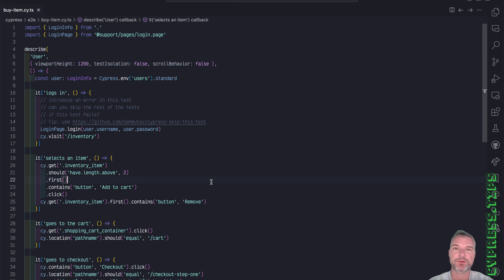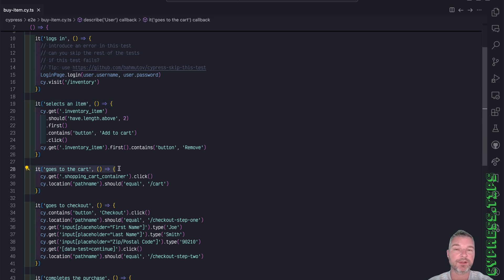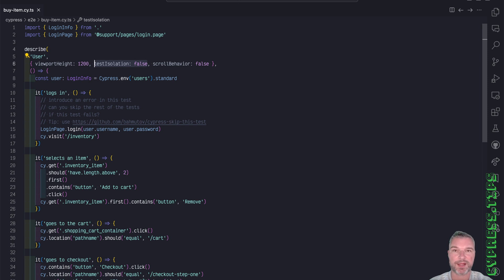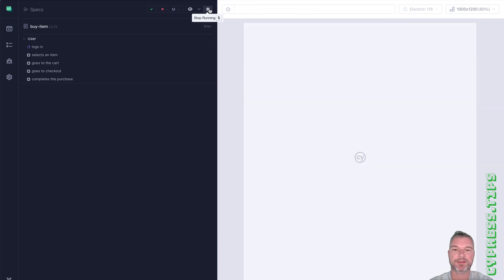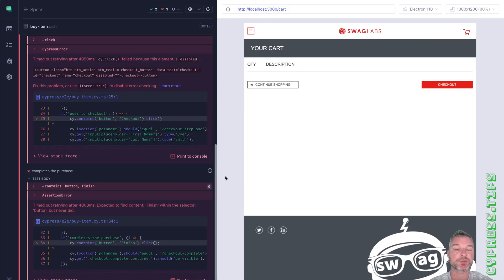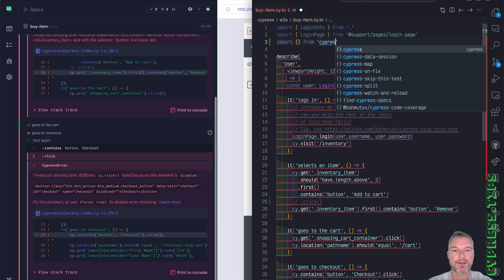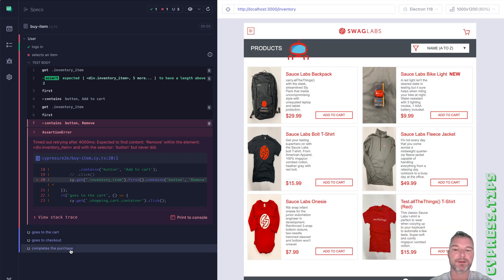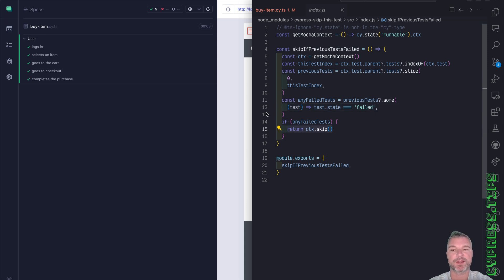Skip Dependent Cypress Tests On Failure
If your Cypress tests depend on each other, if a test fails, all tests after that fail. I wrote a plugin that automatically skips the tests if any of the previous tests in the same suite fails. This video shows the plugin in action.